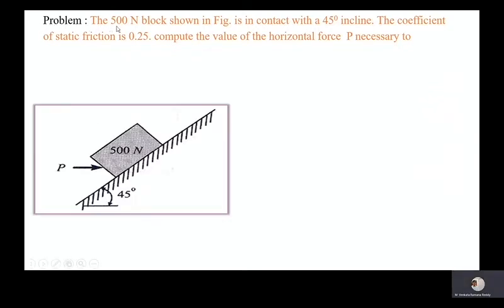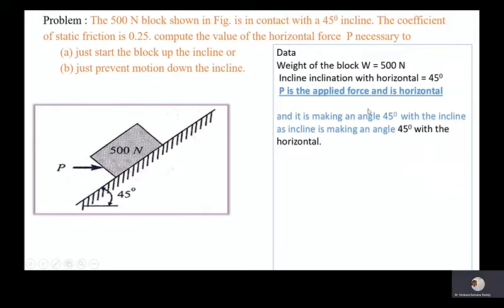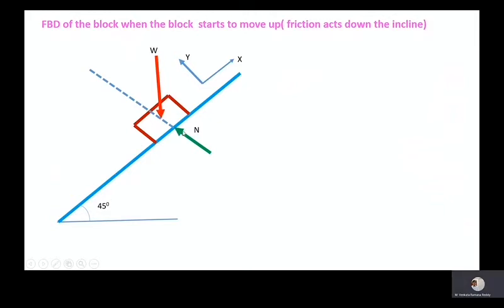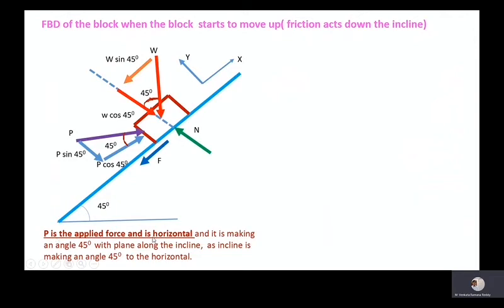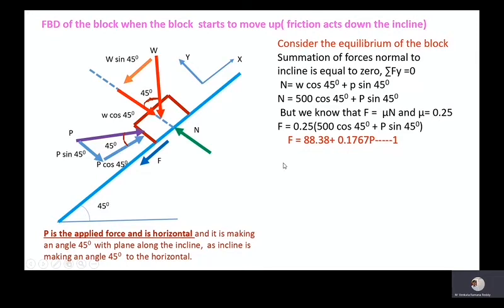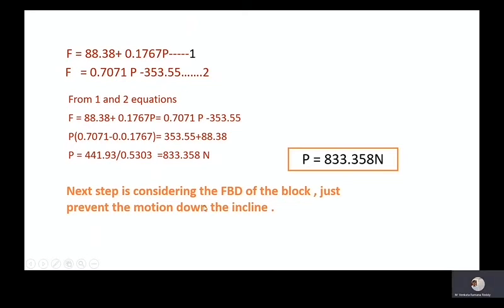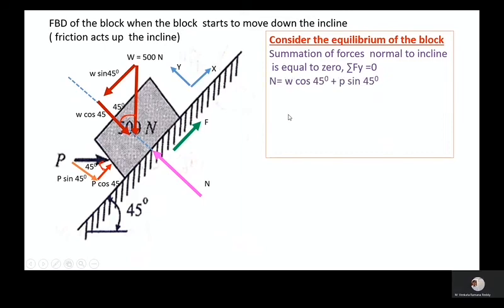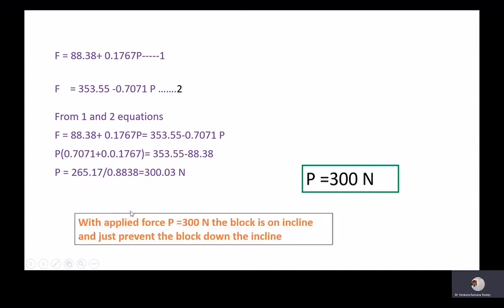Engineering mechanics : Friction : Block on Incline : problem 2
This video explains the  analysis of   block on incline and the impact of applied force on the block by considering frictional force.

Two cases covered under it
case one is block about to impend up  with applied force
second  case is block is stopped to  impend down the incline.